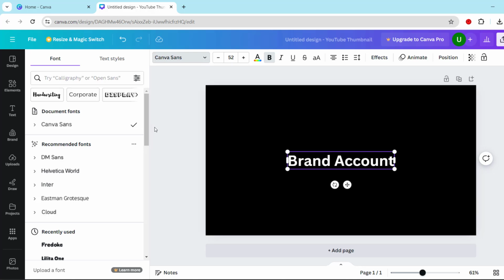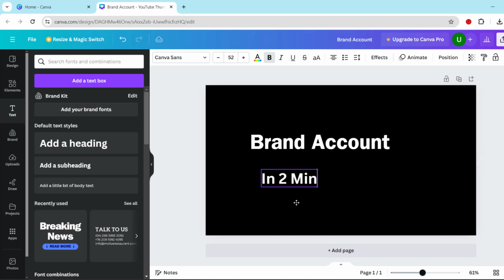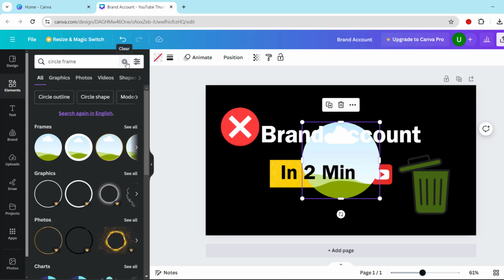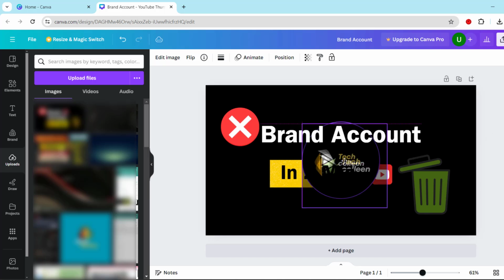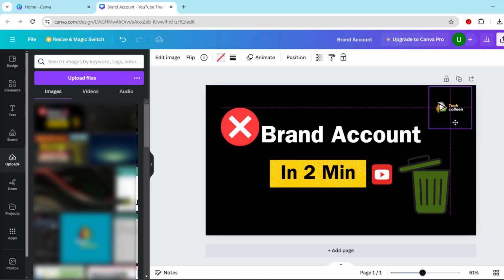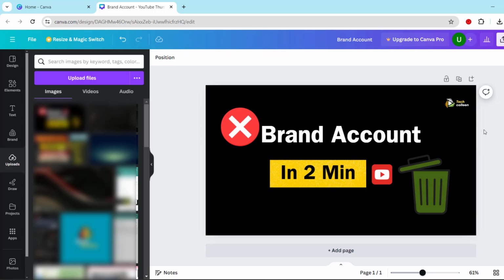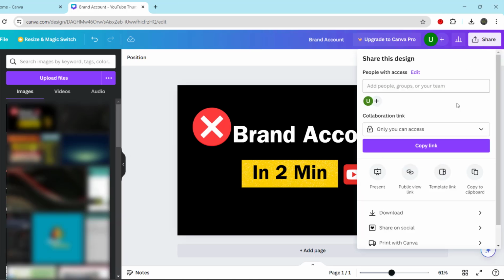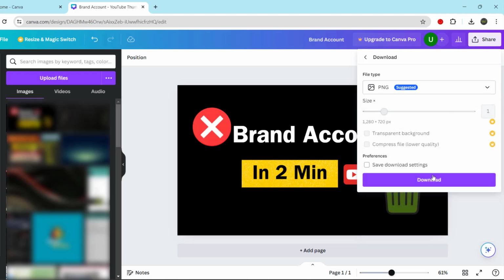How to create Thumbnail 2024 | Thumbnail Kaise bnayen 2024 | Tech Colleen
About:
youtube thumbnail
how to make custom thumbnails on youtube
thumbnail
thumbnail design